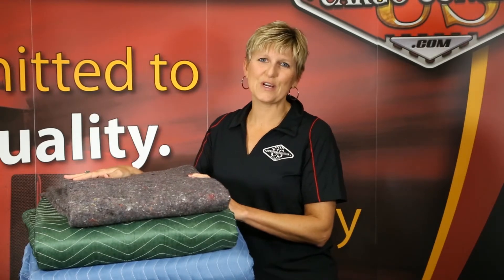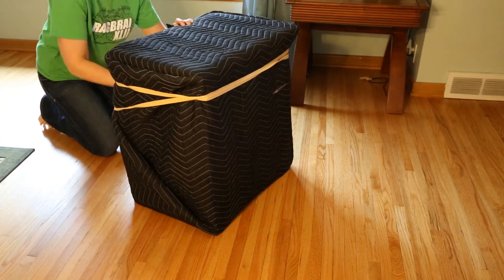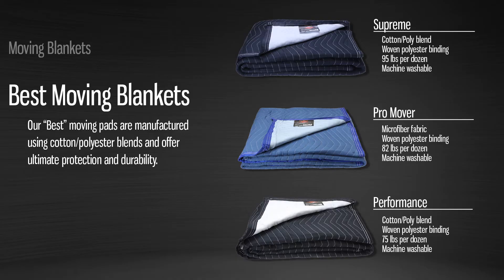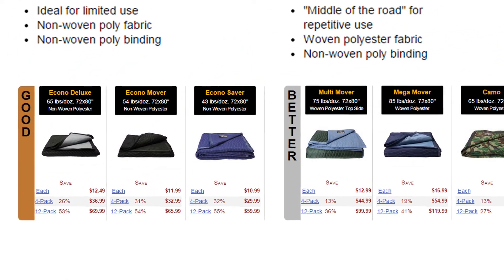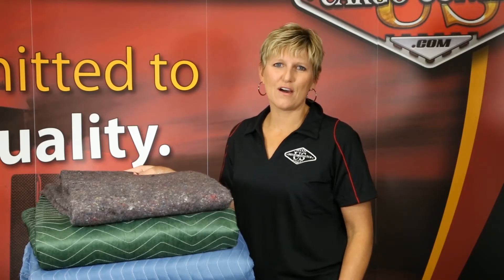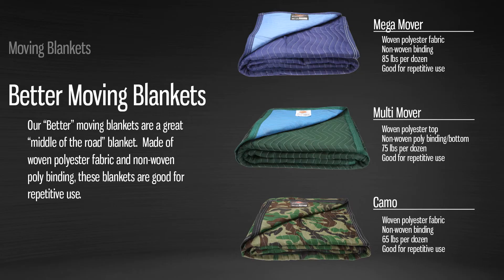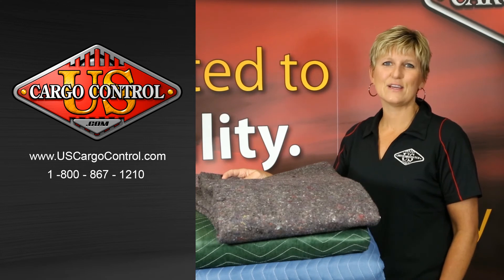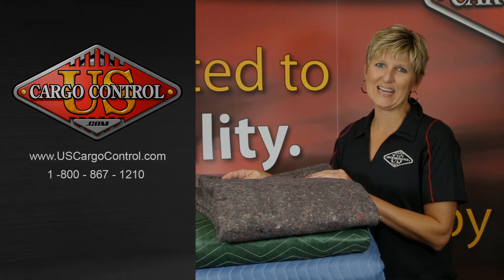Woven and Non-Woven Moving Blankets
At Us Cargo Control, we are here to get you what you want, when you need it.  We sell a variety of moving pads to fit any job.  When shopping for the right pad, consider the materials used to make it.

Moving Pads are typically made from woven and non-woven materials.  The fabric is used to make the blanket itself, plus the binding.  The binding is the fabric sewn around the outside edge that holds it together.

Woven fabrics and bindings are used to make the best quality blankets.  They are heavier and more durable compared to non-woven styles.  Woven materials can be used repeatedly and are machine washable.  US Cargo Control Supreme, Pro-Mover, and Performance are all woven blankets.

Non-woven fabrics and bindings are a smart buy for the cost-conscious shopper.  These blankets are great for a one-time move or as storage protection.  However, because they are made of non-woven materials, they are lighter and are generally earmarked for limited uses.  US Cargo Control Econo-Deluxe, Econo-Mover, and Econo-Saver are all non-woven options.

US Cargo Control also offers blankets made from a combination of woven and non-woven materials.  A more middle of the road blanket, so to speak.  Blankets made with woven fabrics and non-woven binding are more cost effective compared to woven.  They are also heavier and more resilient compared to non-woven pads.  US Cargo Control offers Mega-Mover, Mulit-Mover, and Camo as combination pads.

If you have questions, we are happy to help.  Call Carla or one of our other moving supplies specialists toll free at (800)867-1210.  US Cargo Control: What you want, when you need it.